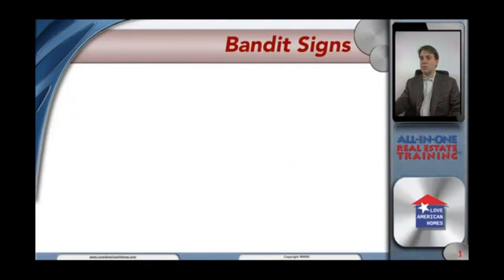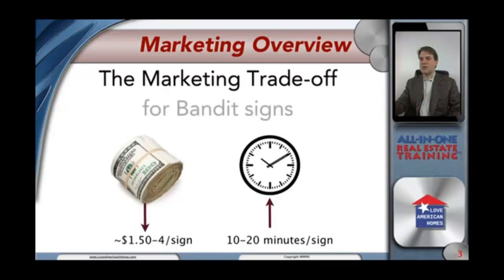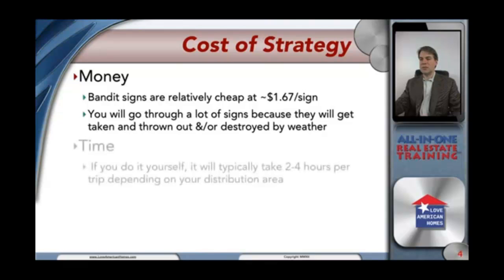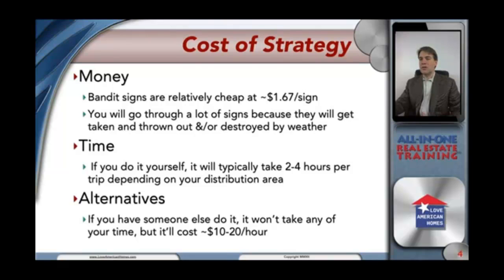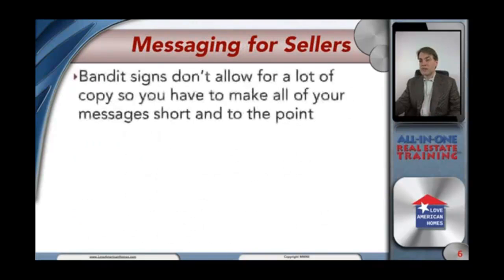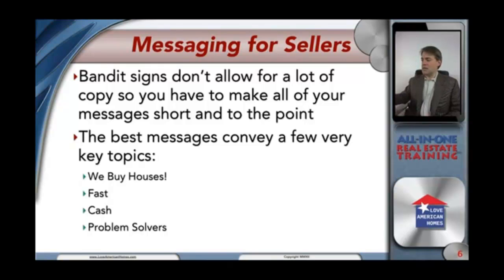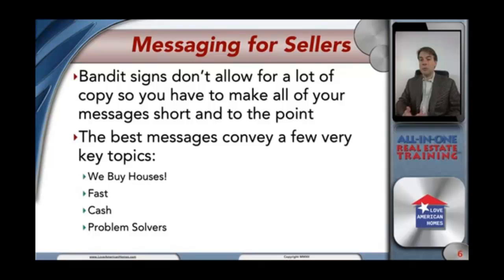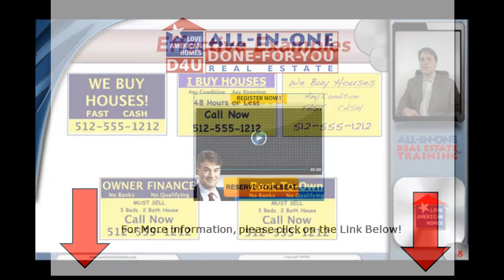Real Estate Marketing | Real Estate Bandit Signs Tips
Real Estate Marketing | Bandit Signs Basics

Bandit signs are one of the best ways to market for both buyers and sellers. One of the great benefits is that it is one of the lowest cost per lead for acquiring real estate leads.

Marketing using bandit signs is both a low cost and low time investment as well.  Each sign should cost less than $2 and you should spend 2-4 hours per week doing this.

For best success, create a map and map out where you're putting your signs.

Before you decide on your messaging for bandits signs, you'll need to understand your target market and what they are looking for.  What are motivated buyers and sellers looking for and how can you create effective bandit signs?

Phill Grove
Real Estate Investing
All In One Done For You
Real Estate Branding
Real Estate Marketing
Bandit Signs